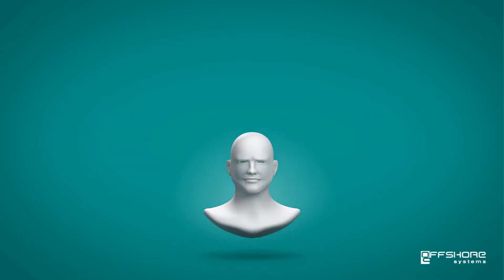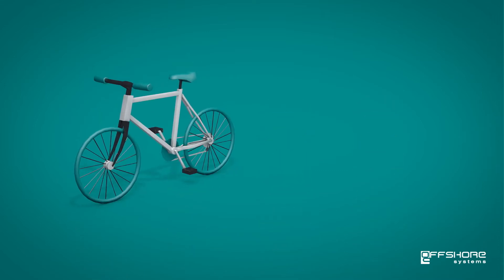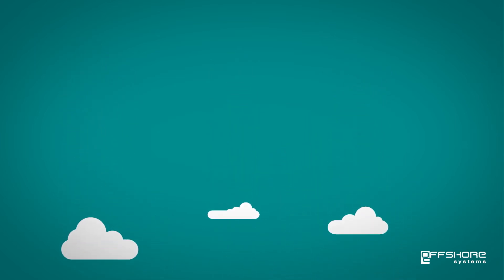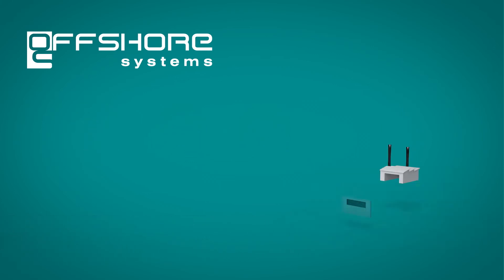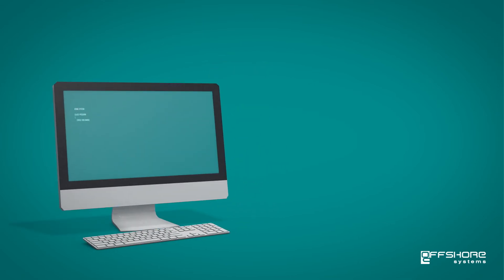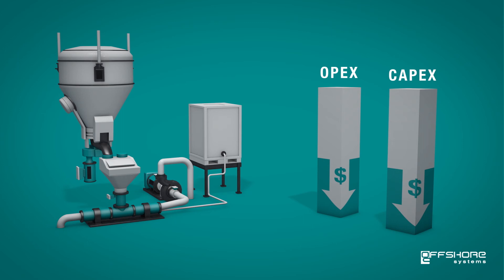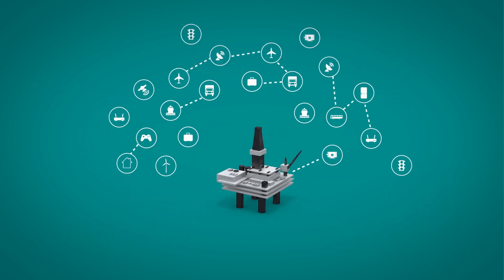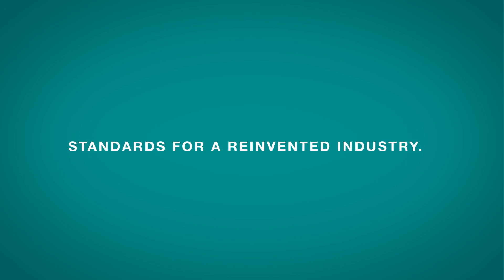Offshore Systems IOT 2015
Reinventing the offshore industry
-  The ability to remotely monitor any piece of equipment with network access
-  The ability to present process data to approved recipient at any given time
-  Centralized real-time monitoring of alarms and hazards
-  Direct ordering of replacement parts
-  Elimination of unnecessary inspections and reduced offshore travel time
-  Optimization of equipment transport, placement and planned life cycle
-  An improved basis for MMO investments